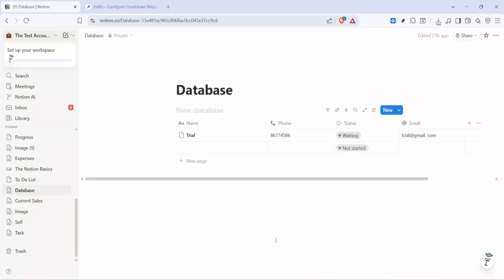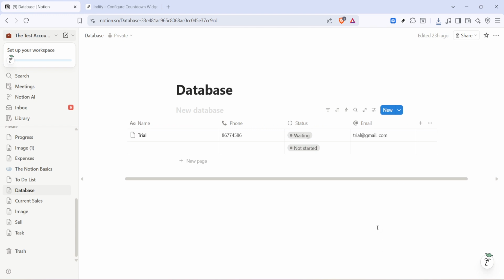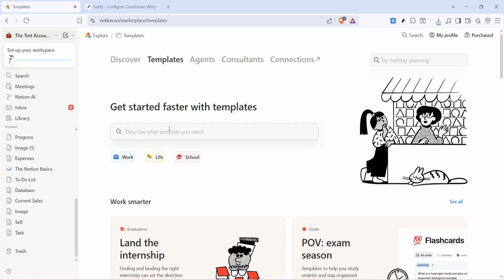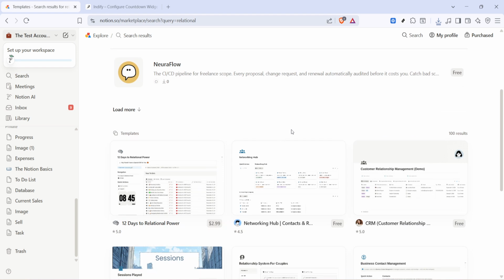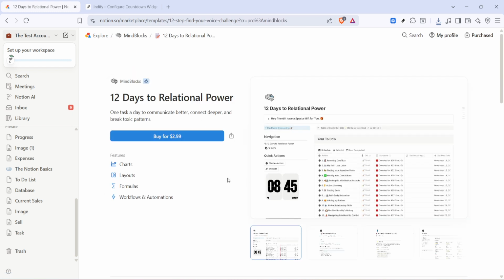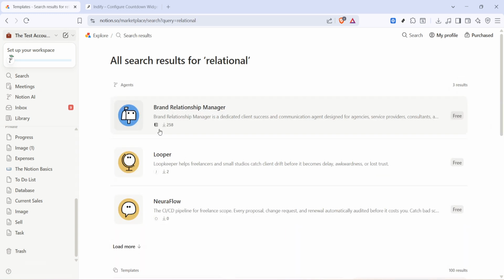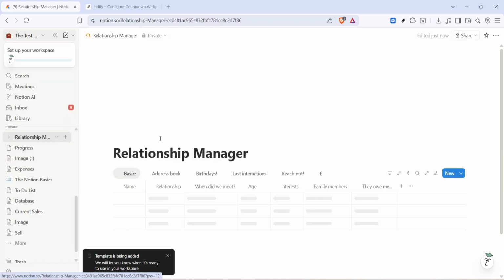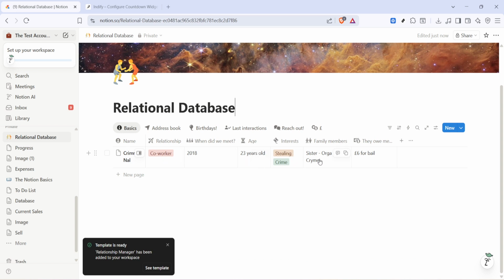How to Create Relational Database in Notion (Step By Step 2026)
How to Create Relational Database in Notion